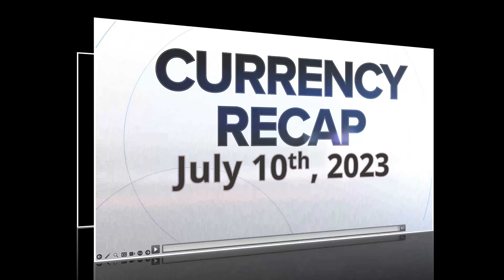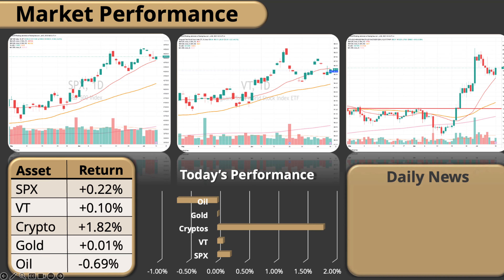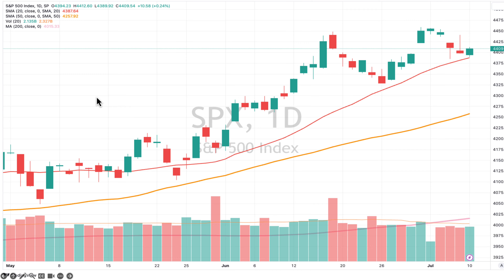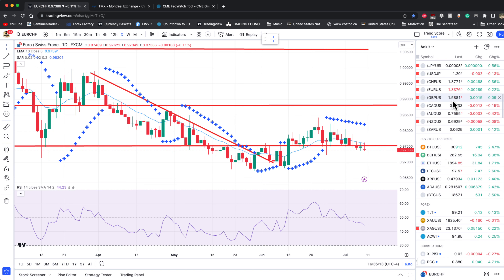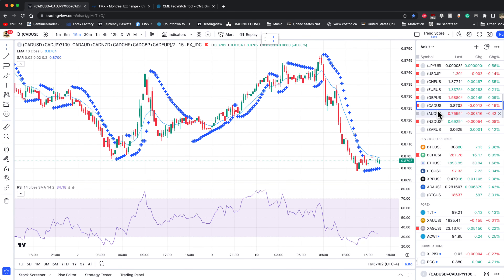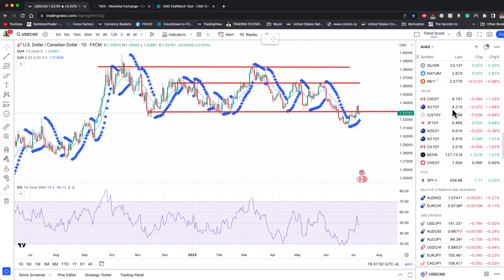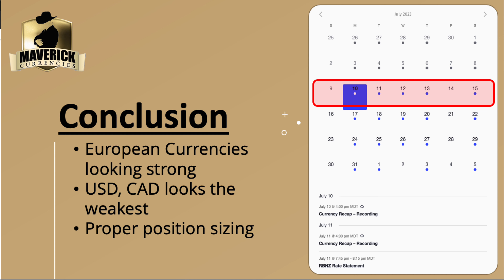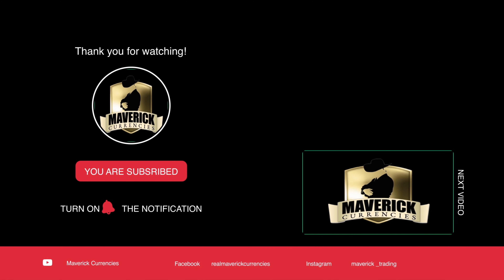Prop Trading Forex & Crypto Recap: July 10th, 2023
Cryptocurrency & FOREX Recap and prop trader outlook for the next 24 hours for the Equities, foreign currencies, forex market, and cryptocurrencies.  We analyze the 8 major foreign currencies (USD, JPY, CHF, EUR, GBP, CAD, AUD, NZD) and re-score our relative strength system to find the best trades in forex today.  Once we break down the relative strength and weaknesses in forex today, we identify the strongest and weakest currencies in forex today.   These currencies are paired into a currency cross and entry points are established in the forex recap.

Cryptocurrencies (BTCUSD, BCHUSD, ETHUSD, LTCUSD, SOLUSD, ADAUSD) are analyzed for the movements for the next 24 hours and we take a look at bitcoin today and our bitcoin forecast.  we take a look at bitcoin cash today and our bitcoin cash forecast.  we take a look at Ethereum today and our Ethereum forecast.  we take a look at Litecoin today and our Litecoin forecast.  Here are the currencies analyzed:

Bitcoin Forecast
BTCUSD Forecast
Bitcoin Cash Forecast
BCHUSD Forecast
Ethereum Forecast
ETHUSD Forecast
Litecoin Forecast
LTCUSD Forecast
USD forecast
EUR USD Forecast
EUR JPY Forecast
USD JPY Forecast
GBP USD Forecast
AUD USD Forecast
GBP CHF Forecast
CHF JPY Forecast
EUR AUD Forecast
NZD USD Forecast

In this video, we'll be providing a brief forex recap for today with predictions for the euro, yen, dollar, and AUD. We'll also be providing a brief update on bitcoin prices.  We'll give you a recap of the Japanese yen, euro, New Zealand dollar, Australian dollar, and bitcoin today.

In this Forex recap today, we'll give you a breakdown of the Japanese yen, euro, New Zealand dollar, Australian dollar, and bitcoin today. We'll also give you a Forex forecast for tomorrow, so you can make informed trading decisions for tomorrow.

Make sure to check back tomorrow for more forex trading tips!

If you liked the content of this forex market recap video and want to learn more about trading the firm’s capital, please click on one of the following links:

To learn more about trading in the firm’s Stock/Options Division @mavericktrading go

To learn more about trading in the firm’s FX/Crypto Division @MaverickCurrencies go

If you are interested in Stock & Options content, please go to our main division  @mavericktrading  to check out more content

Forex today
forex recap